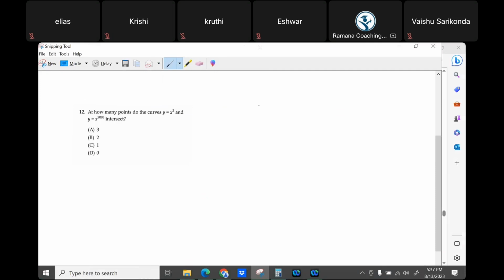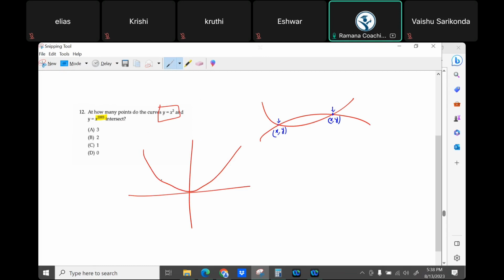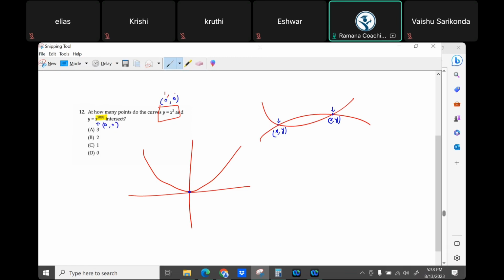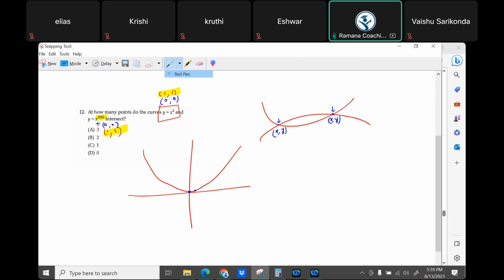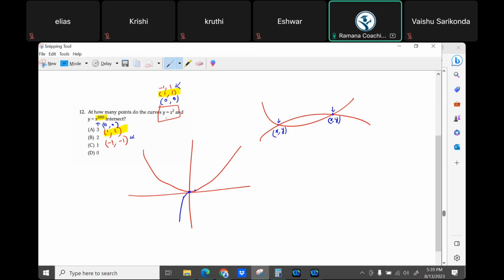Digital SAT Prep | Ramana Learning Center